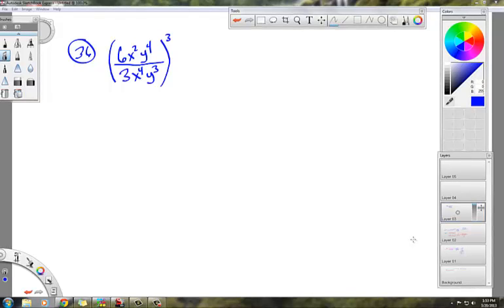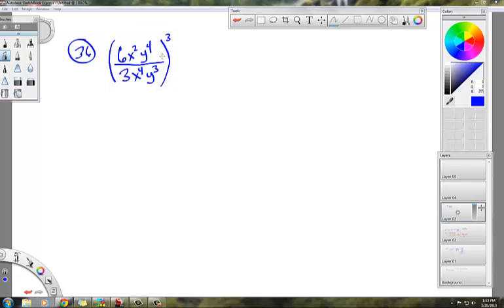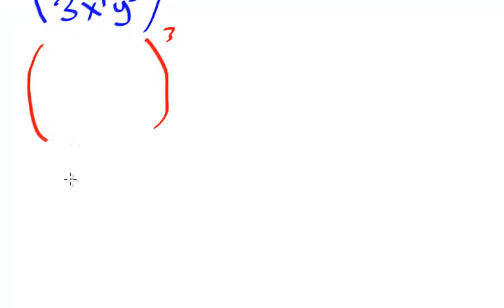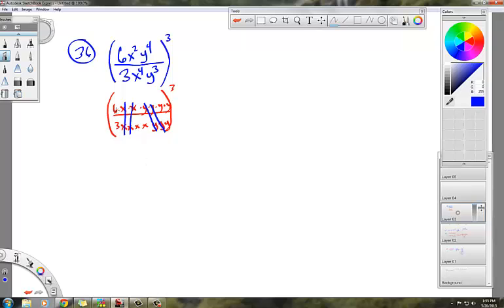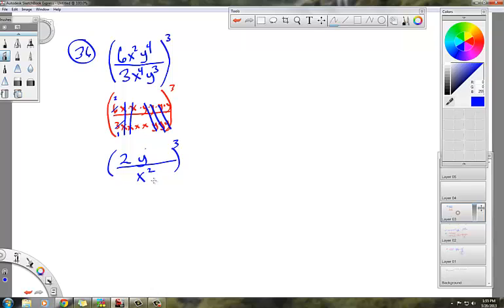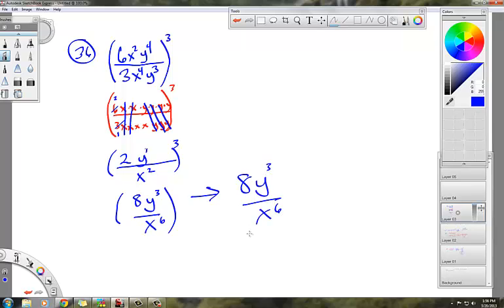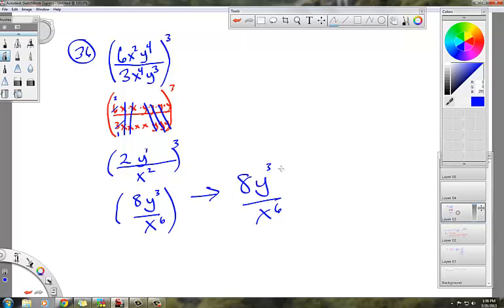alg 2 prob 36